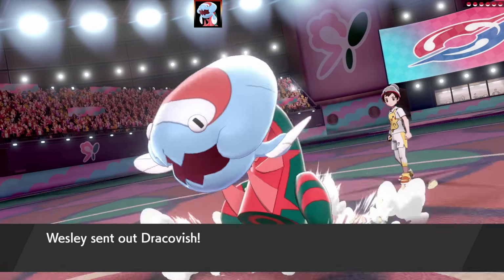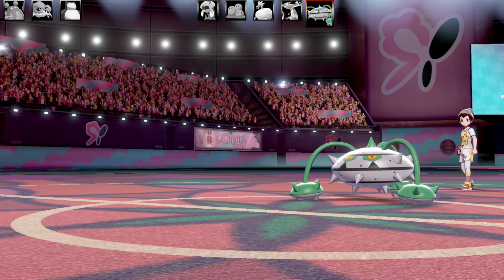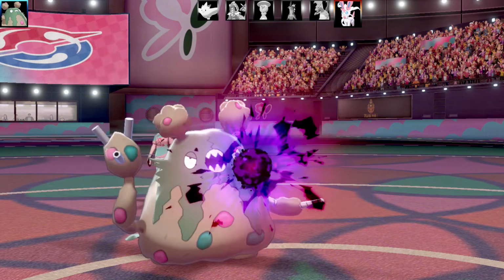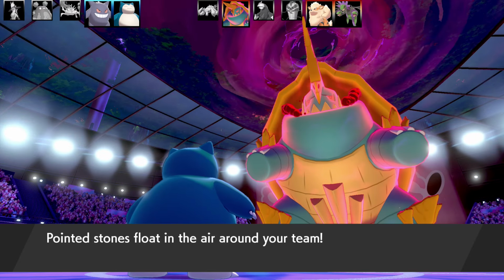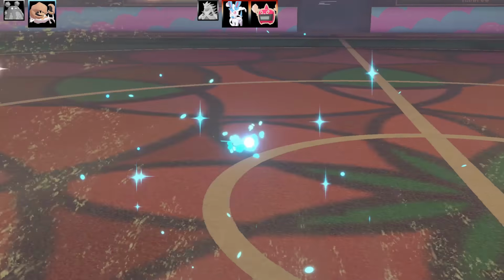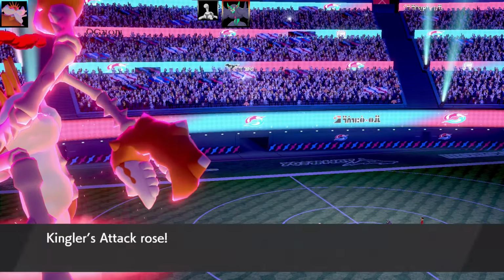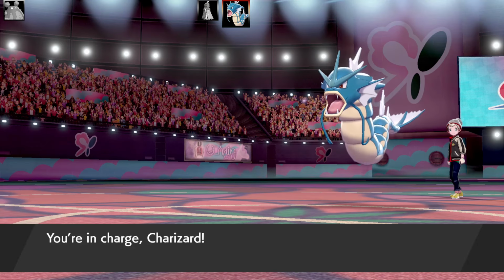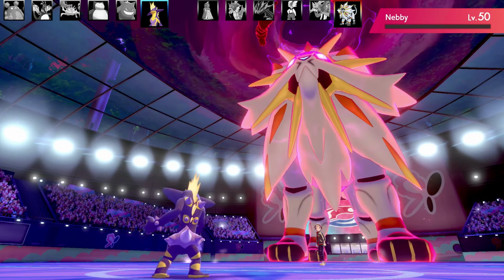FULL GIGANTAMAX POKEMON TEAM! ( 6 GIGANTAMAX POKEMON )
Full Gigantamax Team Pokemon Sword and Shield